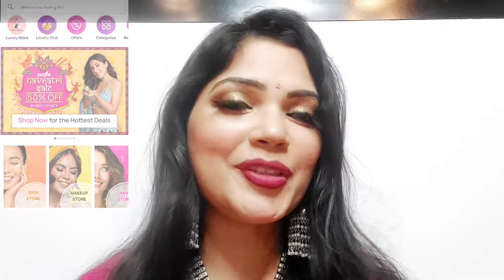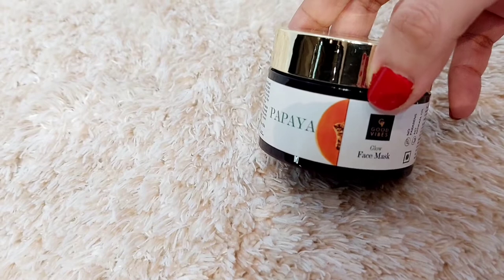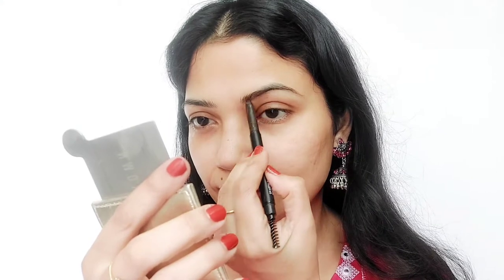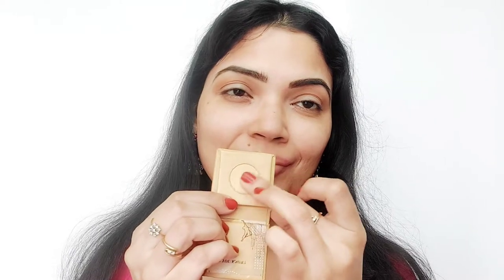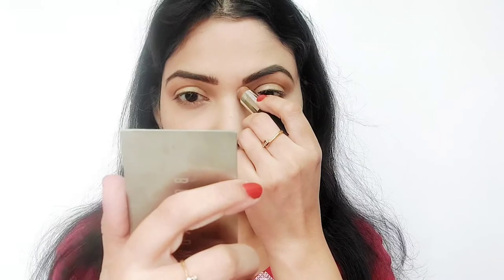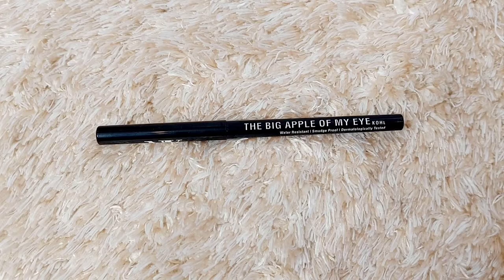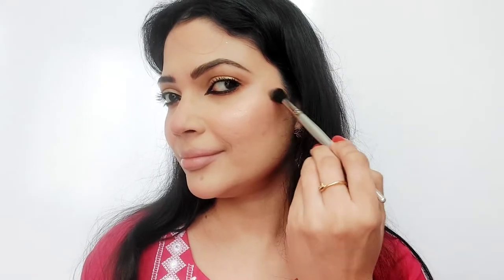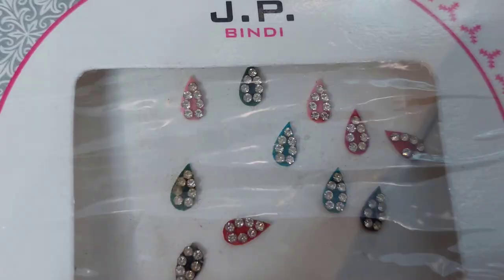Get Festive Ready Day /Night makeup using products from purplle.com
buying links
Good vibes papaya face pack

Coupon Code- FS0F2ET (The coupon offers 10% discount on a minimum purchase of INR 499, feel free to tell your fans to go ahead and use the coupon code to avail discount over and above the Purplle Pujo Sale)

Purplle.com is one of India’s largest e-beauty destinations with original and authentic products at pocket-friendly prices

Purplle.com has 6000 make-up products under INR 400/-

Purplle Pujo sale will be live from 5th-11th October 2021

The website offers 100% hassle free returns in 2 days

Download the Purplle App now

Mx Takatak/makeup_majeup